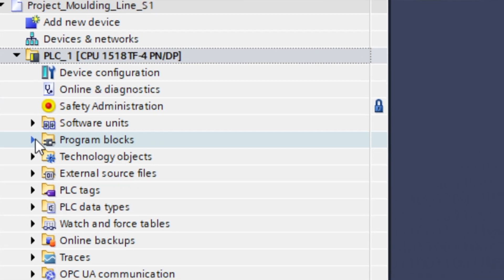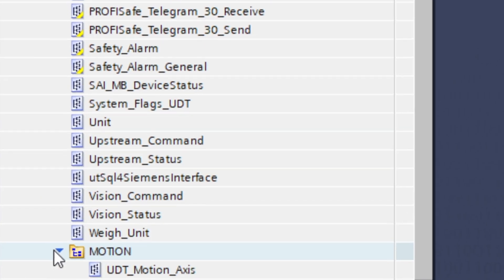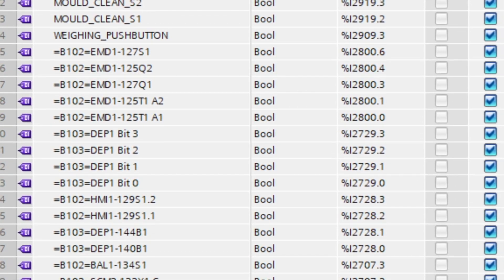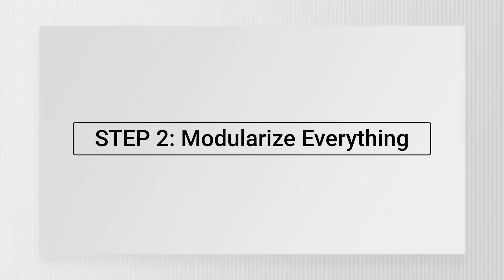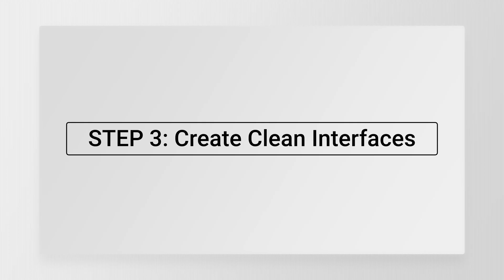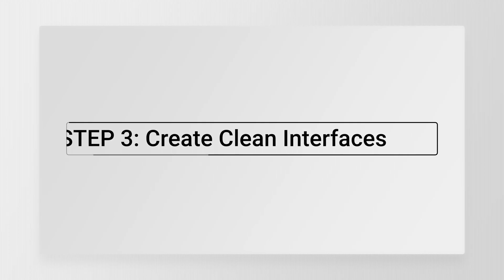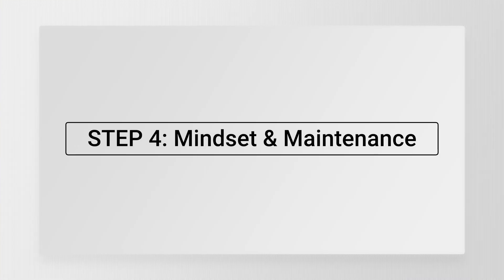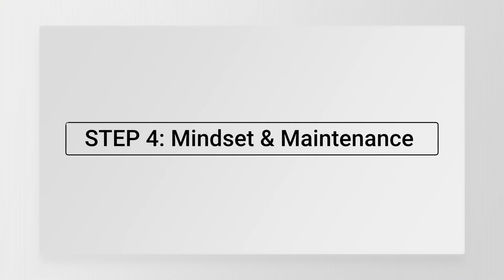Why Your TIA Portal Projects are Always A Mess (And How to Fix It)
►► Grab your FREE GUIDE - 5 Simple Steps to Drastically Improve your PLC Program Structure in TIA Portal

💥 If you’ve ever opened an old TIA Portal project and thought, “What on earth is going on here?” — this video is for you.

👷‍♂️ After 20+ years programming Siemens PLCs, I’ve learned that every programmer has faced this: messy code, chaotic tags, and projects that are just painful to open.
But here’s the truth — the difference between struggling programmers and real professionals isn’t luck… it’s structure 🧩

🎯 In this video, I’ll show you why your TIA Portal projects always end up a mess — and more importantly, how to fix them.
You’ll learn the exact 4 steps I use to turn messy, hard-to-maintain projects into clean, scalable systems that you can actually be proud of ✅

VIDEO CONTENT
00:00 - Introduction
01:52 - Step 1: Fix Your Naming and Structure
06:58 - Step 2: Modularize Everything
10:36 - Step 3: Create Clean Interfaces
14:20 - Step 4: Mindset & Maintenance
16:57 - Wrap-up and Free Gift

►► Learn Structured TIA Portal PLC programming in just ONE DAY - Get Instant Access to my Trusted Online Training Course Right Here:

Getting started with TIA Portal has never been so easy.

Action Alexi-Lifelike .